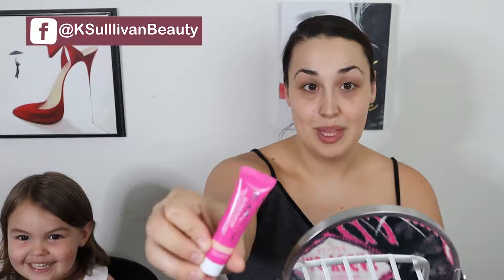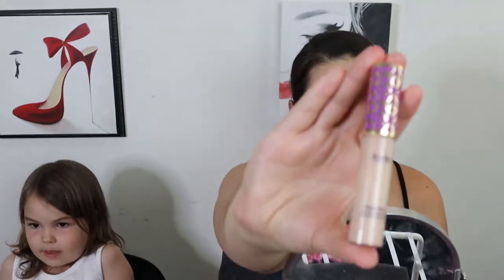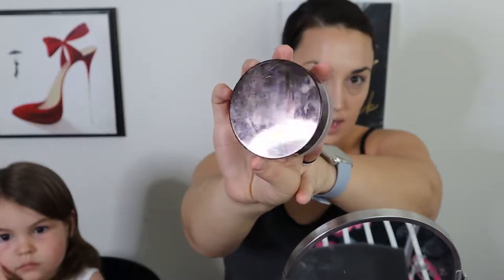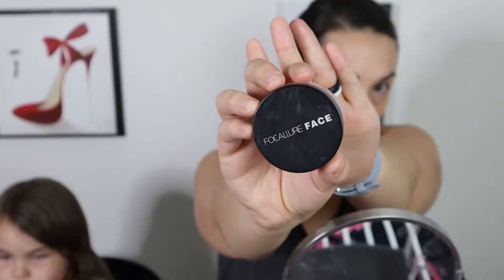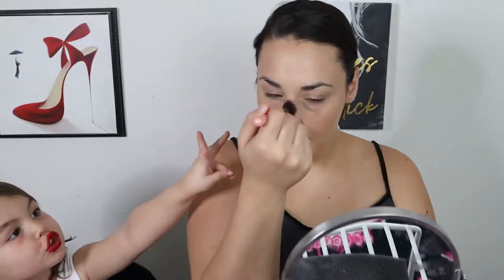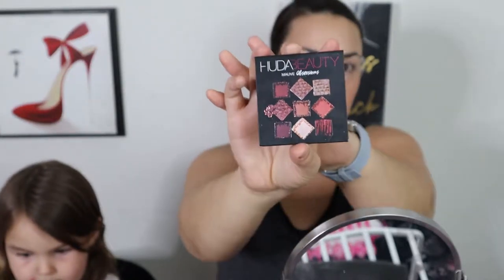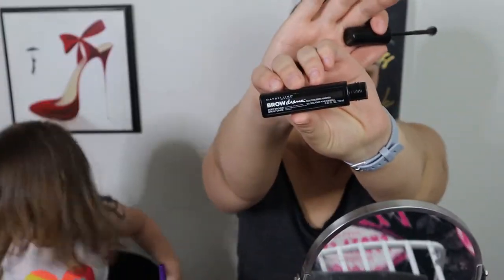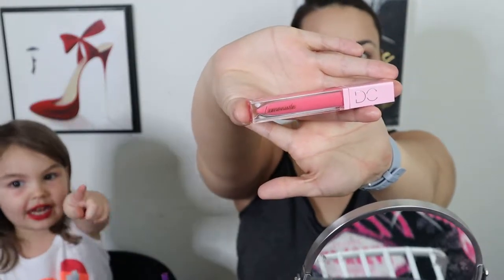Everyday Easy Makeup | K. Sullivan Beauty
Hey Lovelies,
This is my everyday look when I want to feel put together without having to do the full shebang. It is such a simple and easy look, it is especially easy for all the moms out there with little ones.

FACE:
GLOWSTARTER™ Mega Illuminating Moisturizer
GARNIER SkinActive Miracle Skin Perfector BB Cream Anti-Aging
Wet N' Wild Makeup Locker - 3-In-1 Sheer BB Cream, Highlighter & Corrector
Jordana Sculpt N' Go Creamy Contour Stick
Hourglass Veil™ Translucent Setting Powder
Focallure™ Face - Foundation Setting Powder #02
Smashbox Spotlight Palette: Pearl
Alamar Cosmetics Blush Trio

EYES:
HUDA BEAUTY Mauve Obsessions Eyeshadow Palette

LIPS:
Dominique Cosmetics Lemonade Lipgloss in Strawberry Lemonade

I am most active here.

Hi I'm Katie of K. Sullivan Beauty, thank you for taking the time to watch my video! I am a wife and a mom. I am makeup/beauty lover and enthusiast! I am a self and YouTube taught Makeup "artist" (I only ever do mine or my mom's makeup so I don't feel I am a true artist). I do makeup tutorials, makeup and skincare reviews and pretty much anything beauty related videos.Everything that I suggest are things that I have found work for me, so if they don't work for you: try until you find what does. I just want to share my passion. I keep things light and fun on my channel! I hope you will do the same! Being out right mean or rude is not fun and will not be tolerated! I do appreciate constructive criticism!

Please be sure to check out any of my other videos. I hope you enjoy watching.